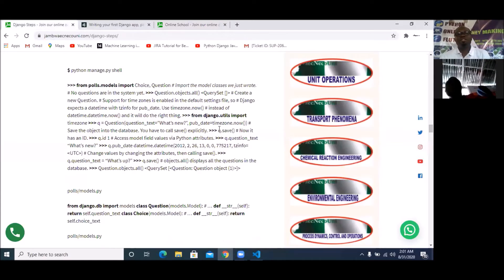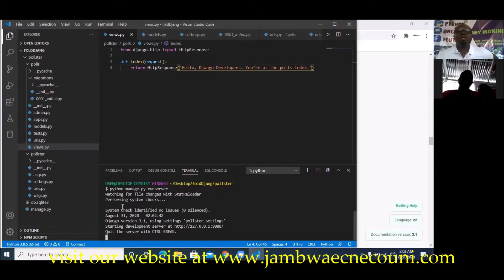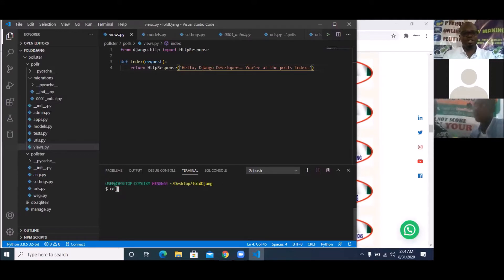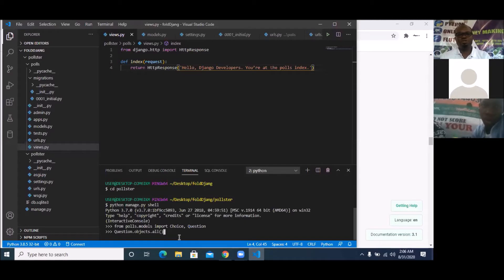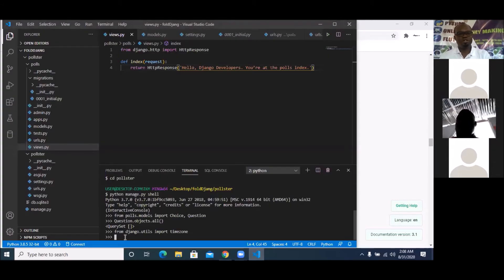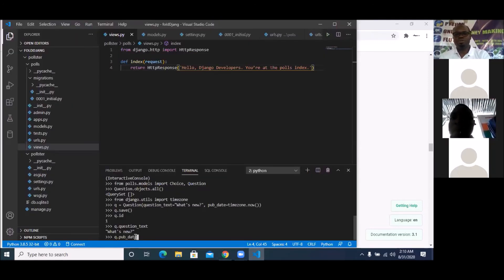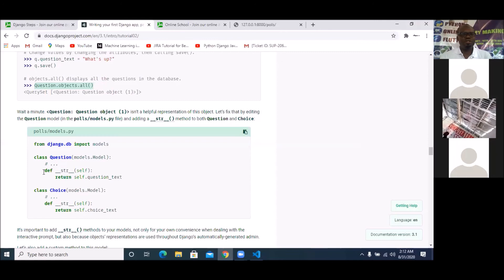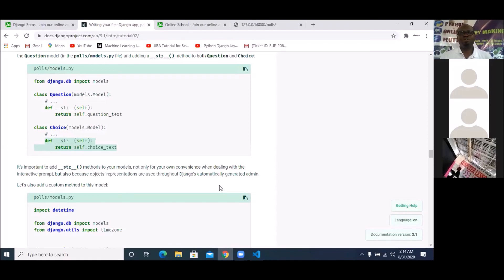DJANGO, USING THE SHELL BY AUGUSTINE EKENE EMEKA TCLASSIFIED COM